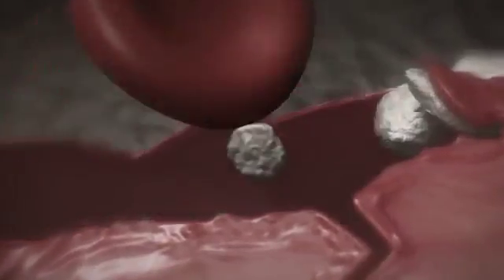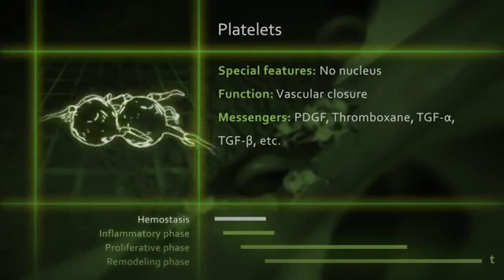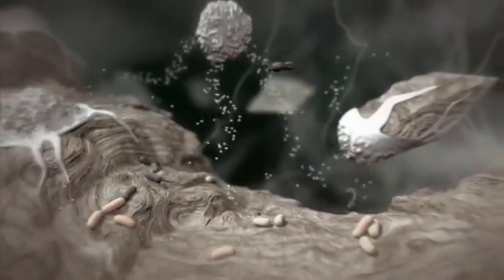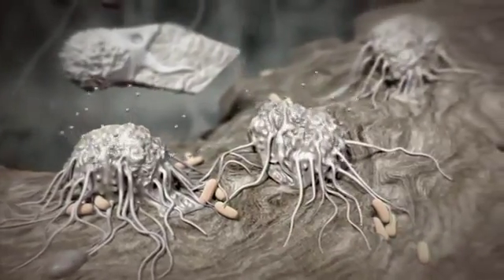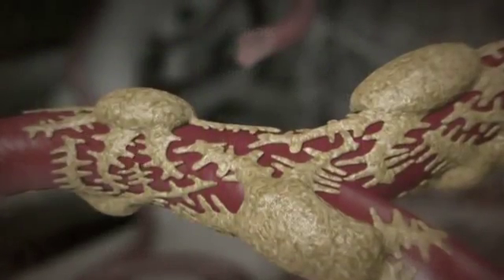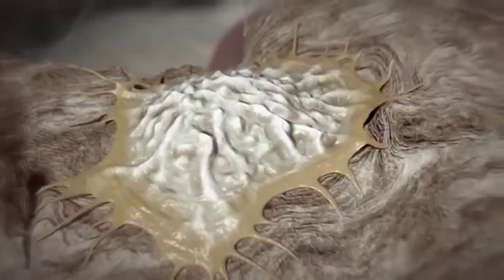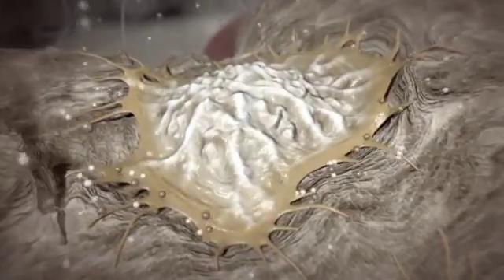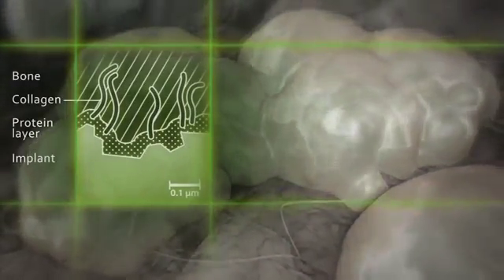Oessointegration الاندماج العظمي لغرسات الاسنان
عملية الاندماج العظمي لغرسات الأسنان ودور محفذات النمو القادمة من الدم في تحول الخلايا الاولية لخلايا تفرز المادة العضوية التي يتكلس عليها والكالسيوم والفوسفات في شكل كرستالات و تستفرق شهرين في الغالب لتركيب السن